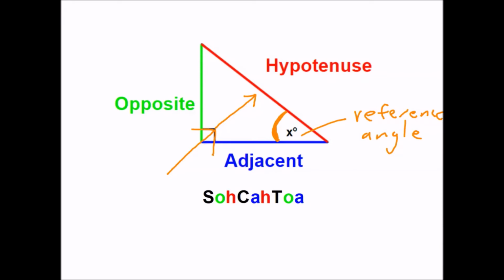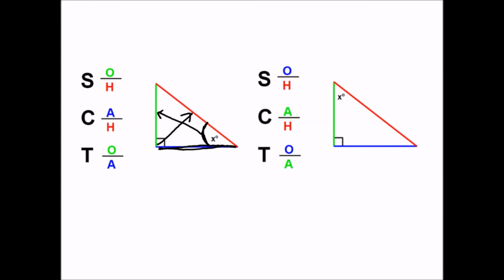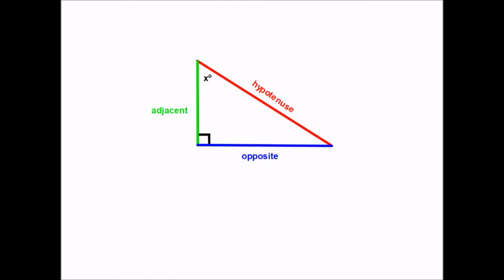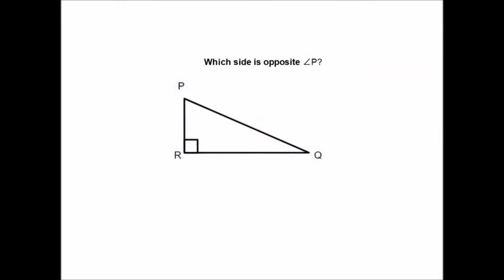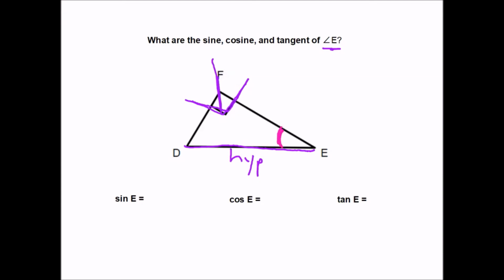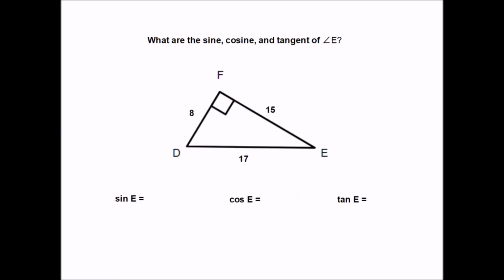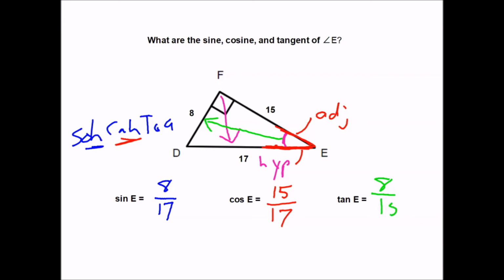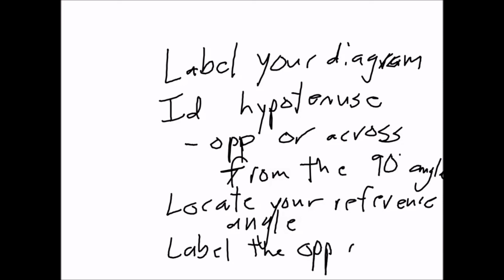Geometry - RECAP - Unit #8, Lesson #2 - Trig Ratios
SohCahToa
SohCahToa
SohCahToa
SohCahToa